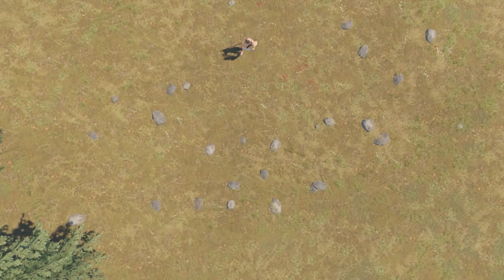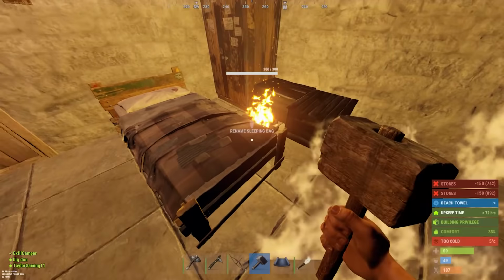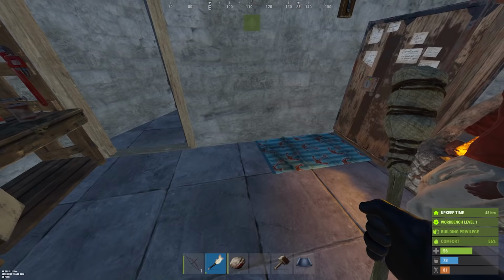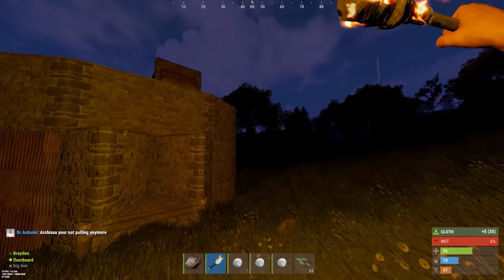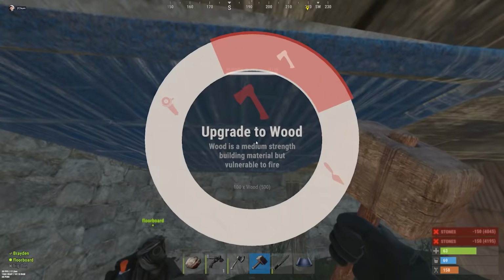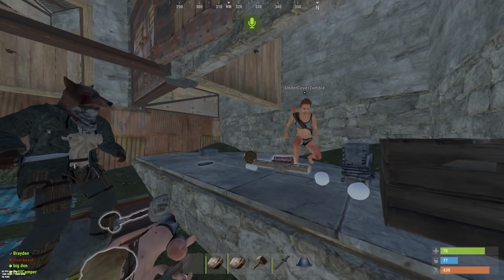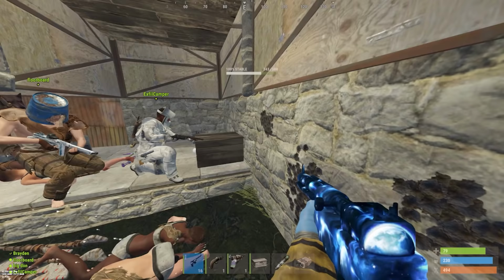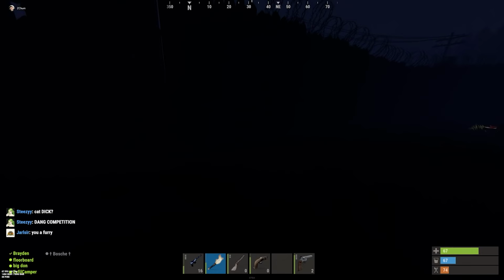Living under Rust players bases...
My Podcast: @TheGamerHole

Played With:
OmidLive -  @OmidLive
Exfil Camper - @exfilcamper

This was my second attempt at a rust movie. I don't think it was as good as the code raiding video but I definitely think I am learning and am excited to do more wacky rust antics/videos.

00:00 - Intro Cinematic
00:48 - Trap Base Explanation
02:41 - The Setup
07:40 - Lots of Bases
09:25 - Giving Bases Away
11:13 - Deadside Sponsor
12:44 - The Next Day
13:40 - Base 1
15:55 - Base 2
16:47 - Base 3
17:05 - Base 4
18:09 - Base 5
24:58 - Base 4 (Again)
29:24 - The Escape
34:00 - Fireworks Show
36:16 - Outro

Music Used In Order:
The Walking Dead Original Soundtrack - Theme Song
RJD2 - Ghostwriter
Incredible Bongo Band - Apache (Grandmaster Flash Remix)
Mozart - Lacrimosa
Oceans Eleven Soundtrack - Swat Team Exit
Benny Goodman - Sing Sing Sing
Chris Shards - Eternal Glide
Smash Mouth - Walkin' On The Sun (instrumental)
David Holmes - Rodney Yates
Martha Reeves and the Vandellas- Nowhere to Run Instrumental
War - Low Rider Instrumental
Mas Que Nada (Instrumental)
Huey Lewis and The News - Hip To Be Square Instrumental
The Go-Go’s – Our Lips Are Sealed Instrumental
David Bowie - Heroes Instrumental

JJJreact